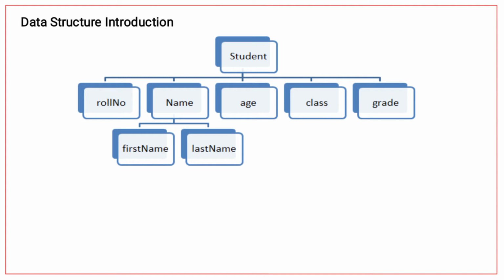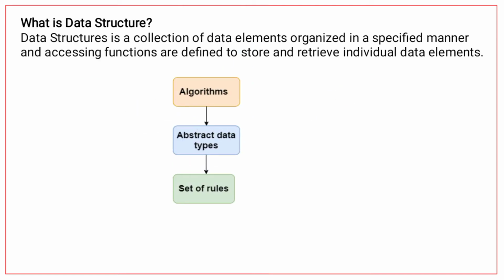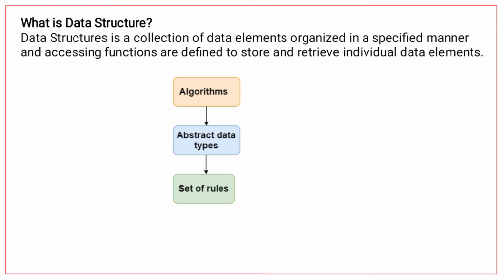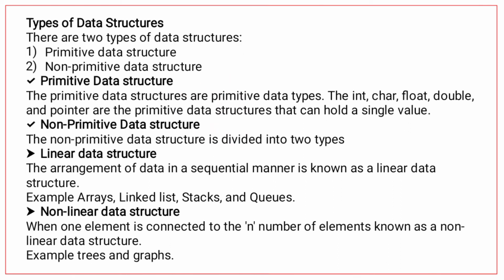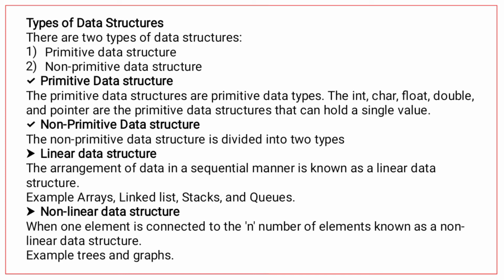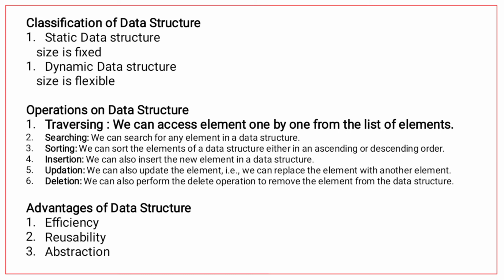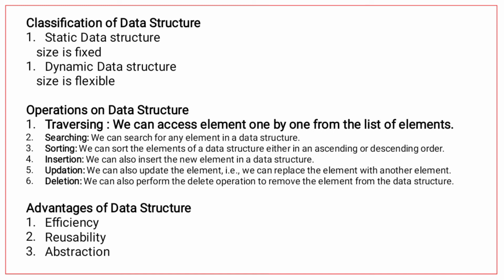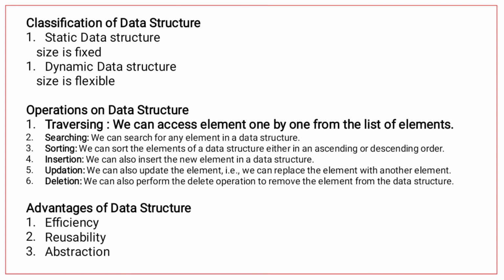B Sc Sem 4 VL#1